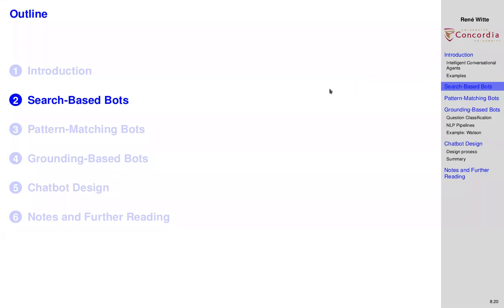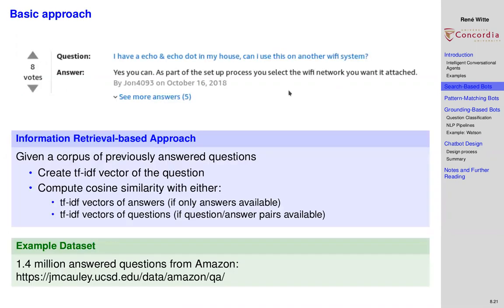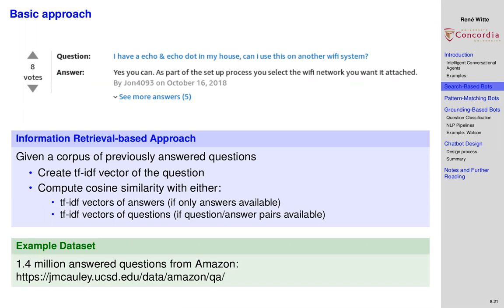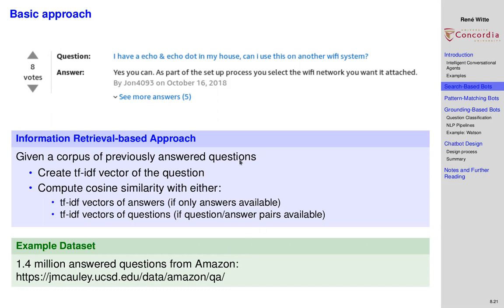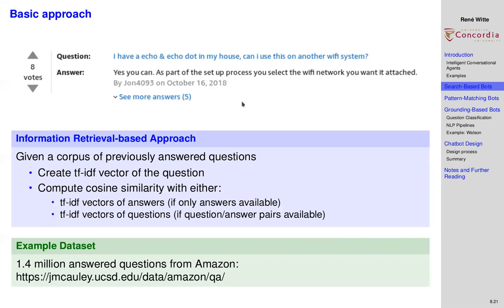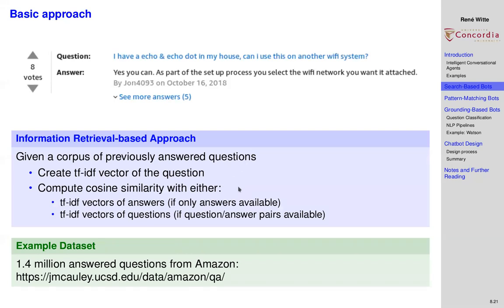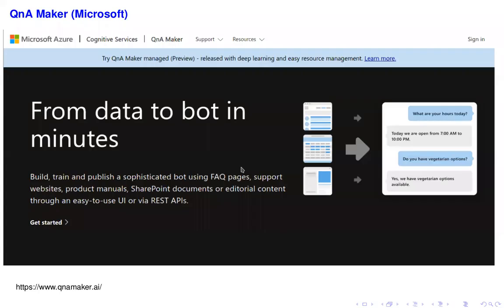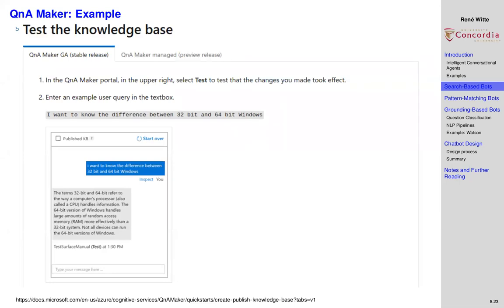Intelligent Systems: Intelligent Agents (2/8) | COMP 474/6741 (Winter 2020/21) | L08E02